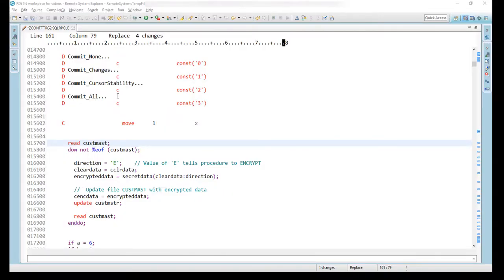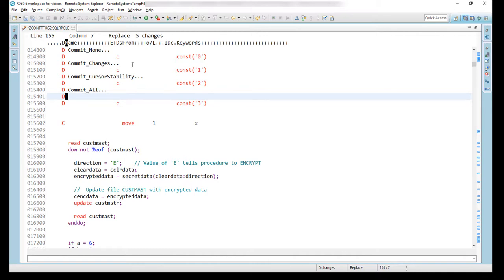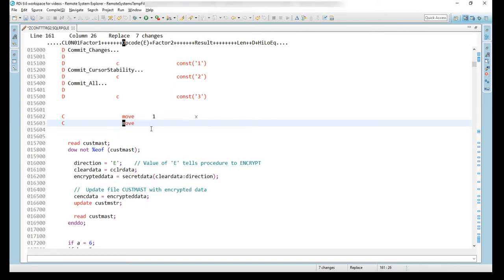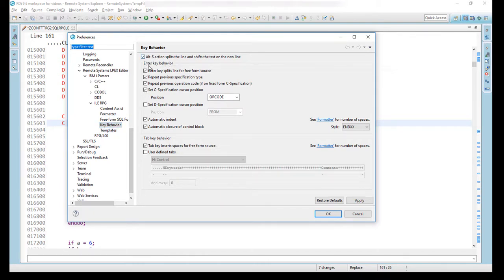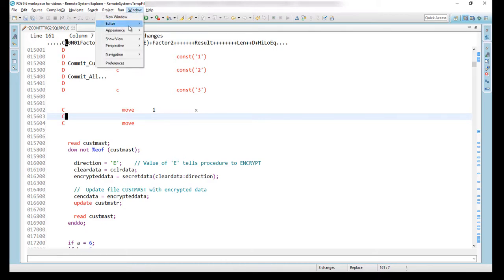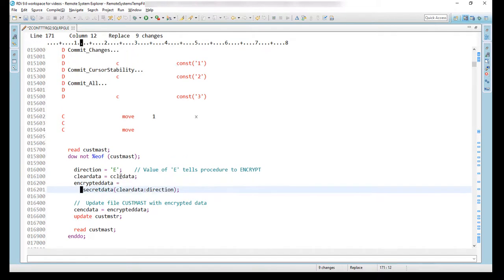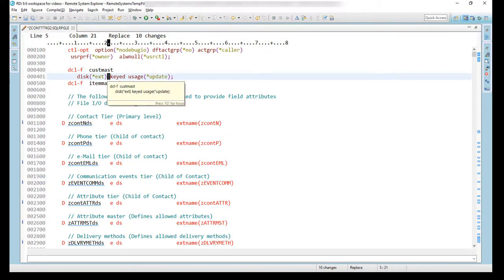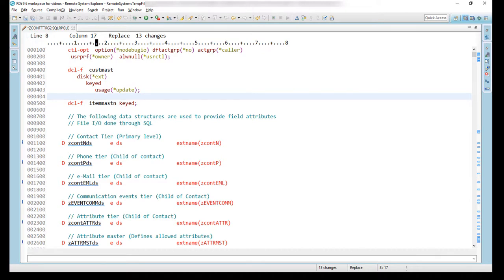ENTER key processing in LPEX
Enhancements to how the ENTER key is processed further increases your source code maintenance productivity